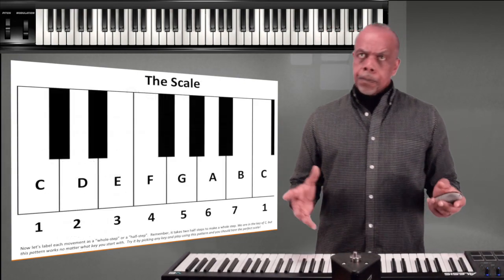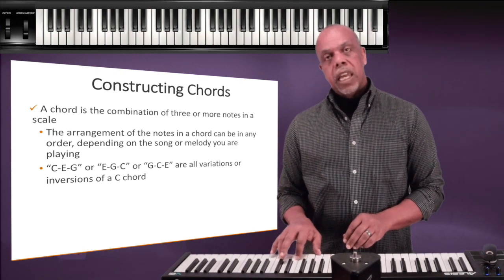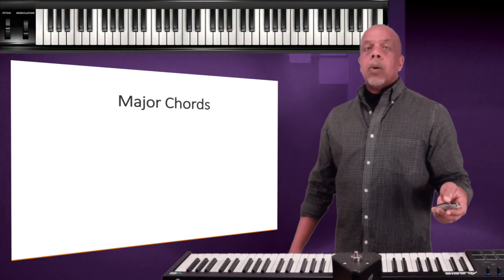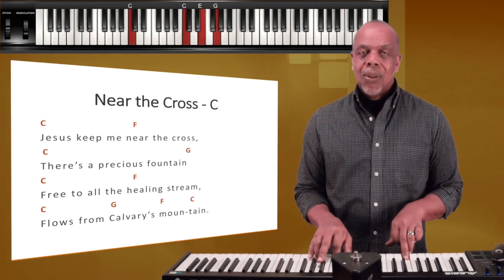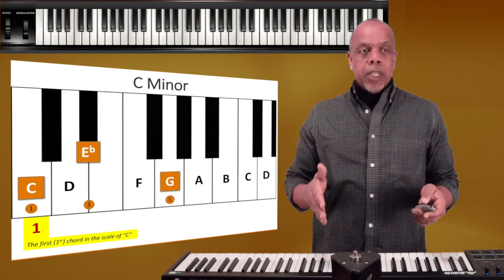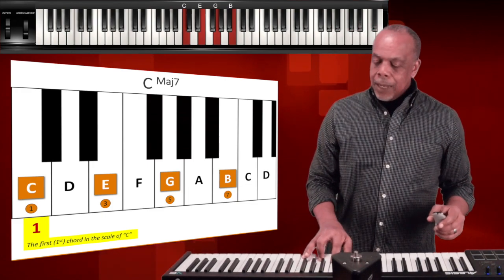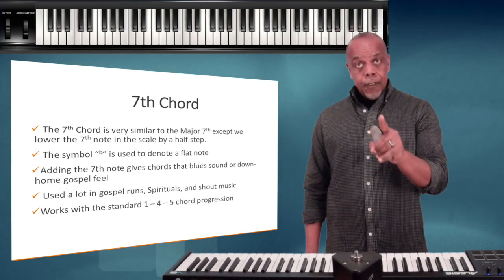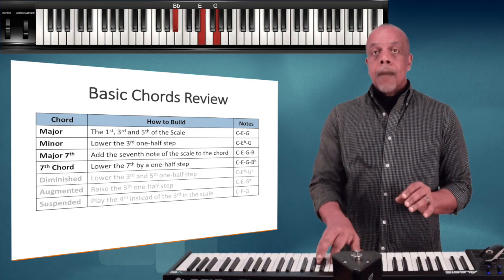Ministry in the Music - Lesson 10: Understanding Chords Part 1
This video will help you understand how chords are constructed and teach you how to hear or distinguish the differences between a Major, Minor, Major 7th and a 7th chord. The lesson also includes four well known songs to demonstrate each chord type.